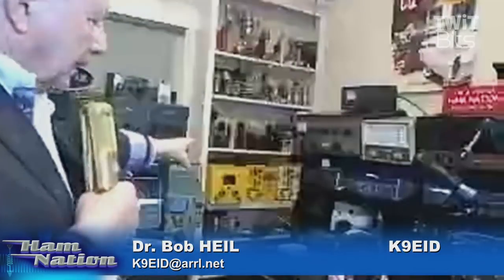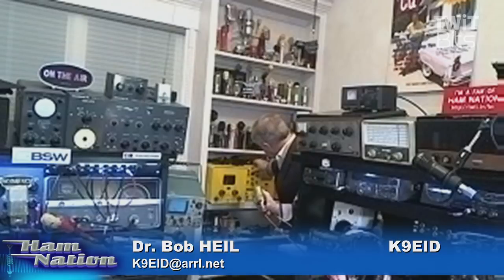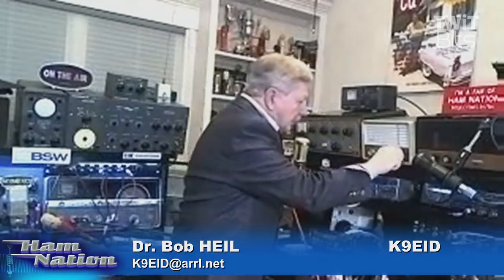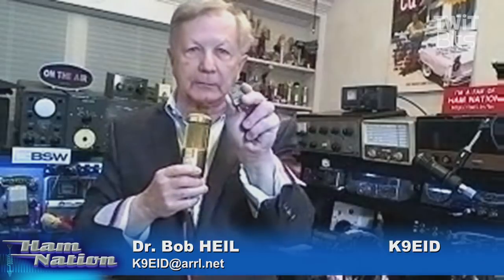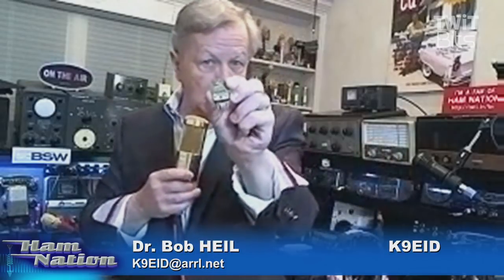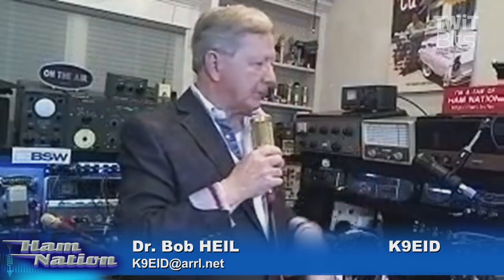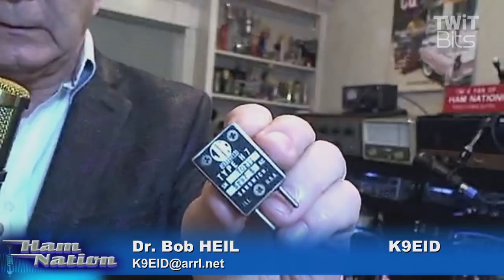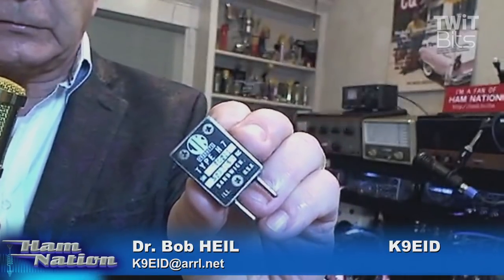Crystals and Ham Radio: Ham Nation 181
The Ham Nation crew explain the function of crystals in ham radio equipment.